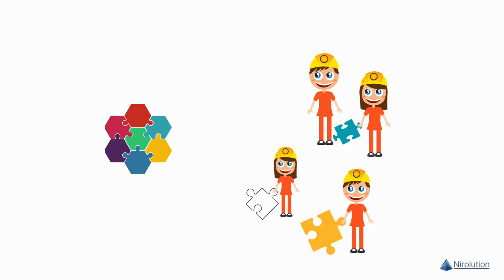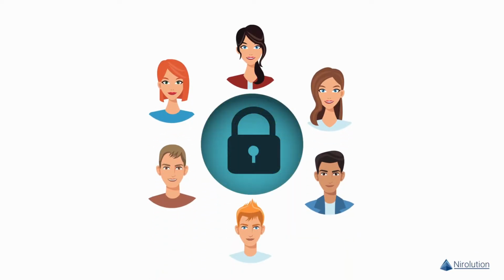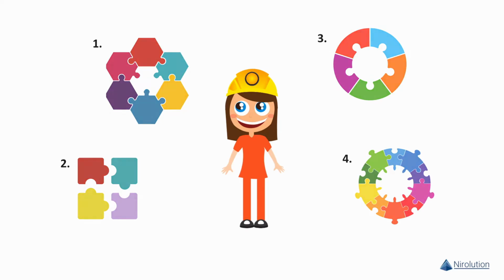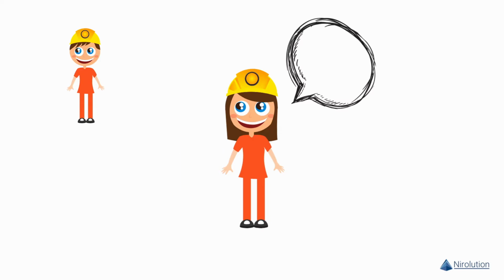Bitcoin Proof of Work Explained Simply!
In this video „Bitcoin Proof of Work Explained Simply“ we will explain to you what Bitcoin Proof of Work is and how it works. We will also show you, why Proof of Work is a bad and wasteful consensus mechanism.